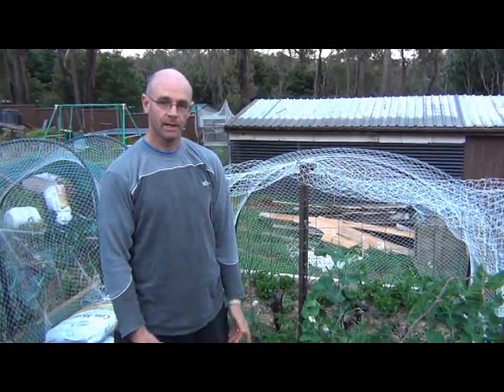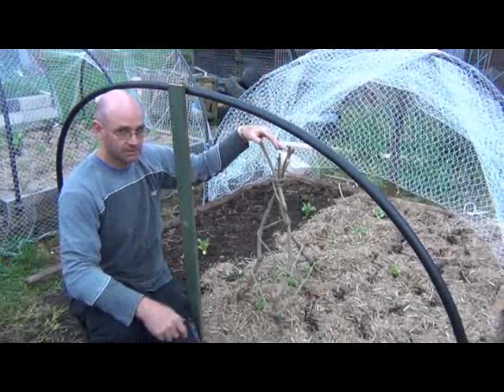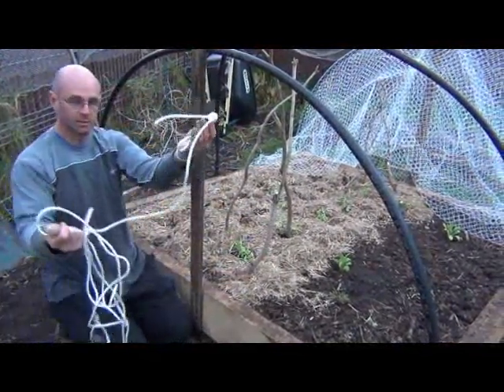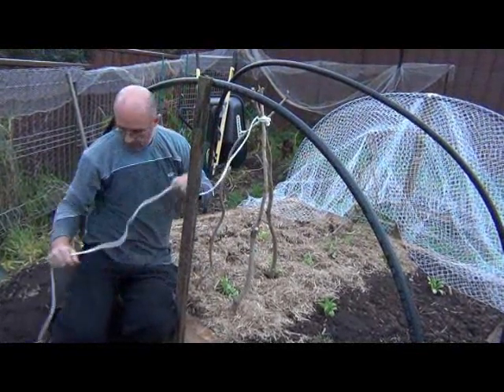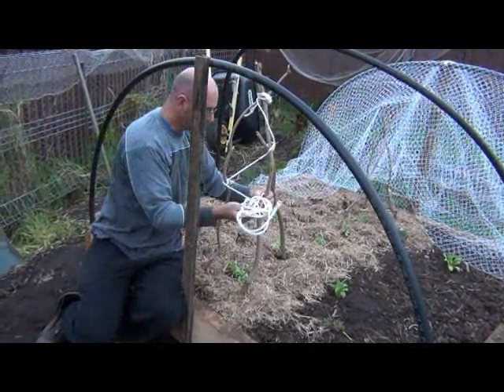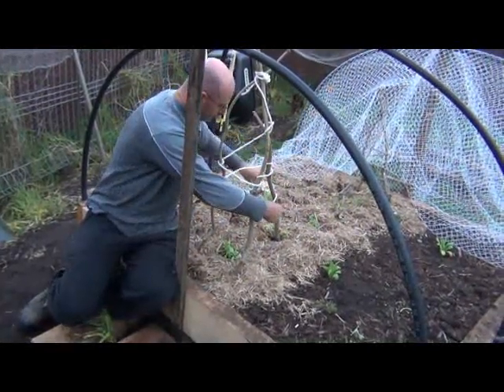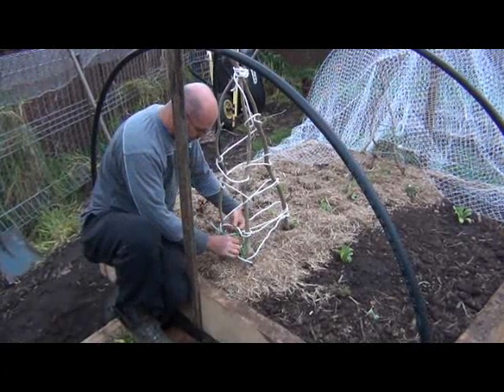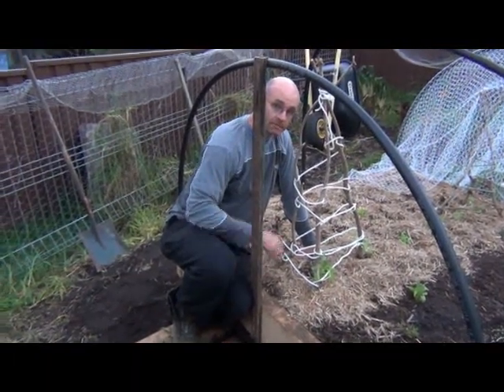A Simple Bean/Pea Trellis.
You can grow a simple trellis for peas or beans to climb up.
Simply get some sticks and a bit of rope or twine and you will have a trellis within minutes.